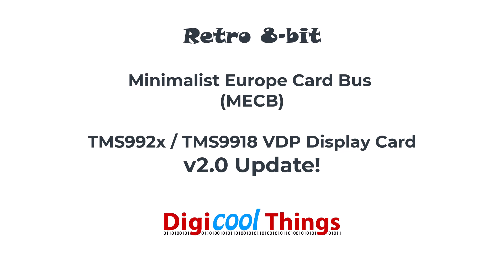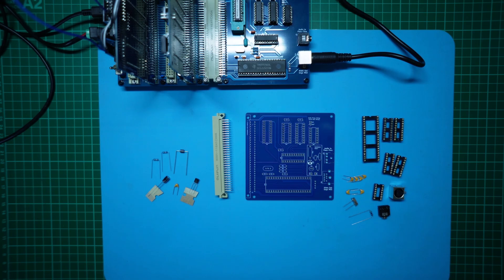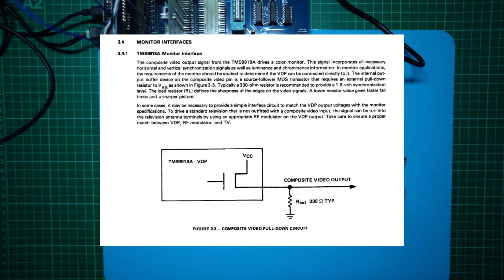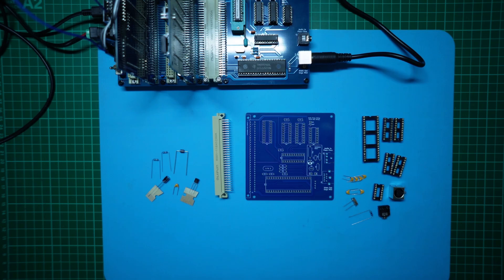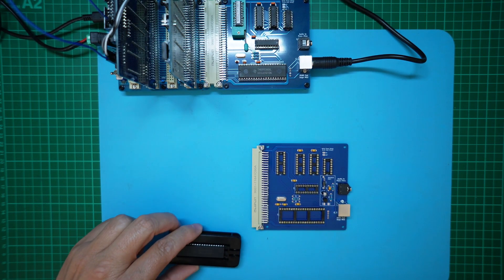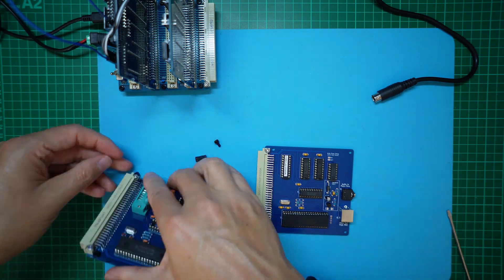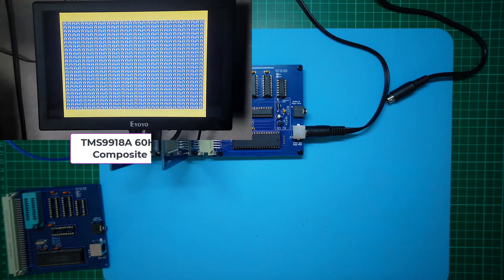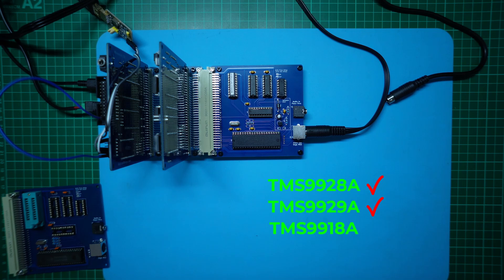Minimalist Europe Card Bus (MECB) - TMS992x or TMS9918 VDP Display Card - v2.0 Update!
This video follows on from my earlier Minimalist Europe Card Bus videos.

Recently, someone mentioned that they were planning on using a TMS9918 VDP chip, with the MECB TMS VDP Display Card.

As I live in a PAL 50Hz TV standard country, my original experimentation with the TMS VDP chip (and also the chips I had in my parts drawer), were all TMS9929A 50Hz parts.

The TMS9929A VDP variant, and its TMS9928A 60Hz "NTSC market" equivalent, feature Color Difference outputs, intended for an external color (colour) encoder circuit.

Join me as I update the MECB VDP Display Card to v2.0, which adds support for the TMS9918A variant.

To view my earlier MECB videos, please follow the link to the MECB Homepage.

Video production setup:
Camera (overhead): Sony ZV-E10 (captured at 4K)
Camera (other): Logitech Brio 4K (captured at 1080p 60fps)
Mic: Samson C01U Pro USB / Hollyland Lark M1 Wireless
Lighting: Double-row 8520 LED 6000K strip lighting
Capture / Post Prod: OBS / Camtasia